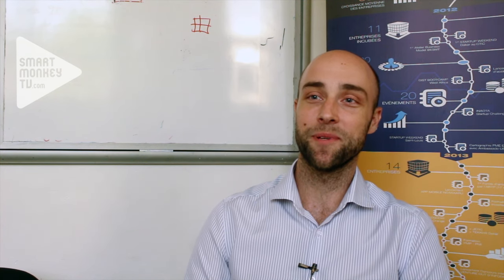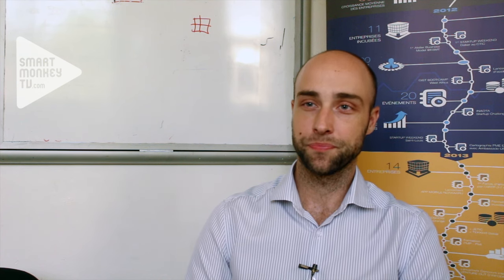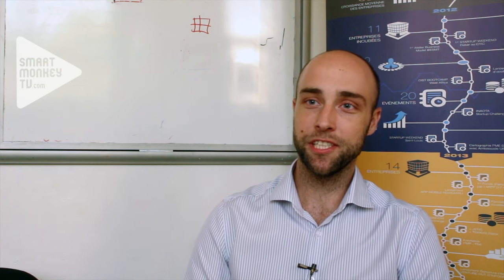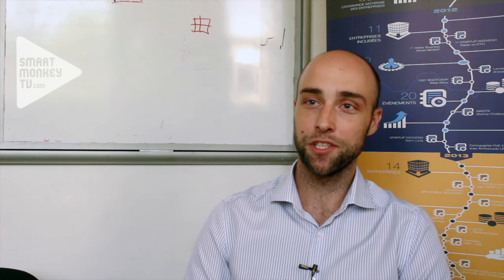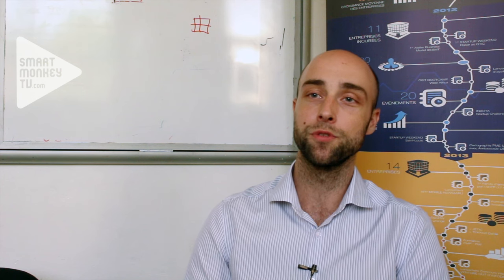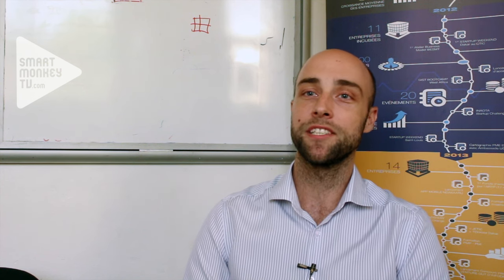Yann Le Beux on how CTIC supports Senegalese start-ups and who invests in them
Yann Le Beux, CTIC talks about: what CTIC does; examples of the type of start-ups it supports; who invests in start-ups in Senegal; and the kind of support provided by the mobile operators.